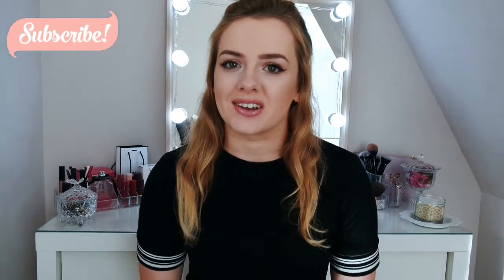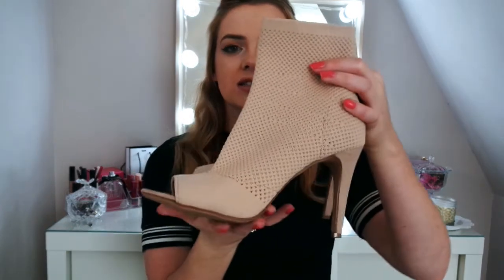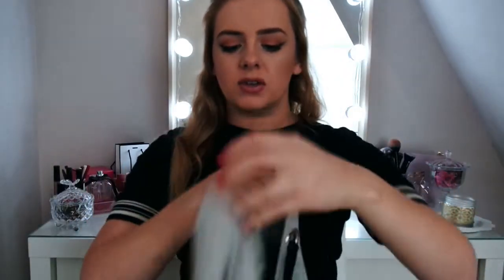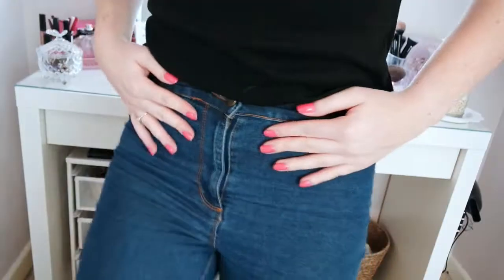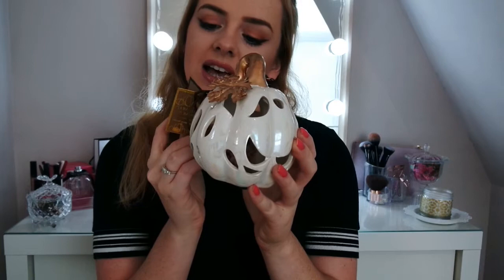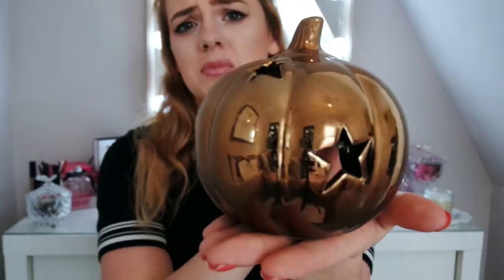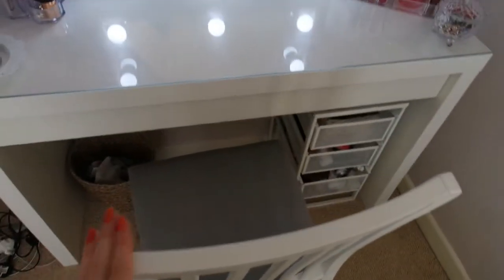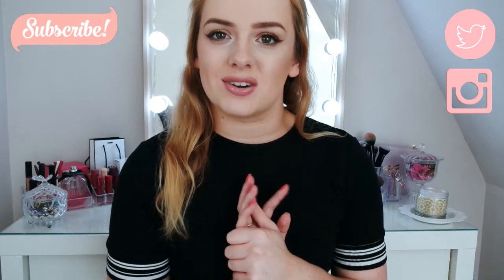Autumn Primark Haul 2017 + NEW filming space?!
Autumn weather means Autumn PRIMARK HAUL!
Believe it or not guys but this haul was only small but I ADORE the thing I bought for this time of year!

Bloglovin: @Beautyandshe